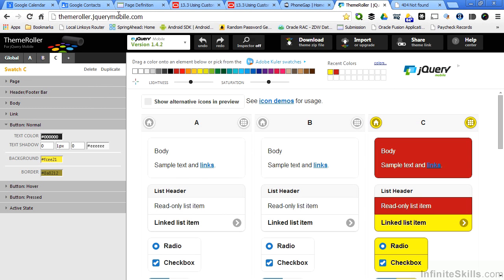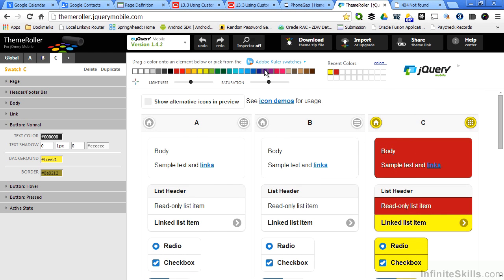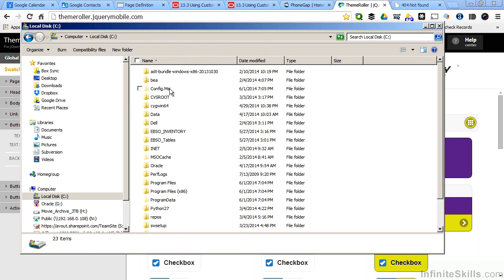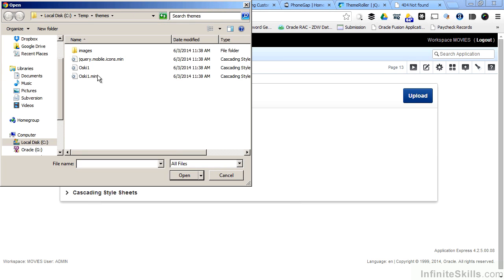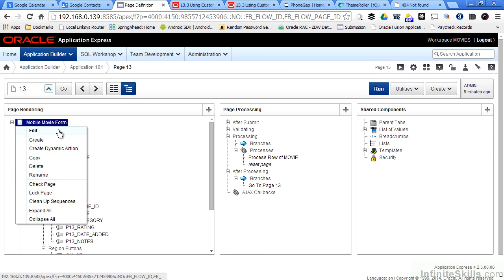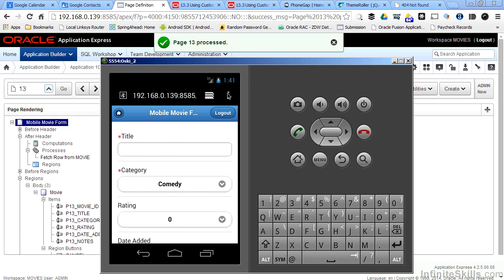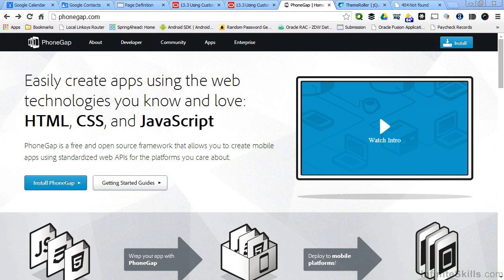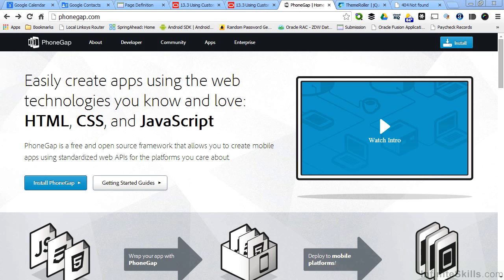53 LOAE ThemeRoller And PhoneGap